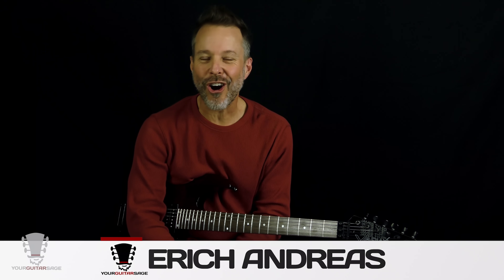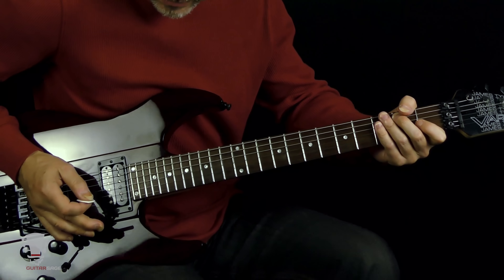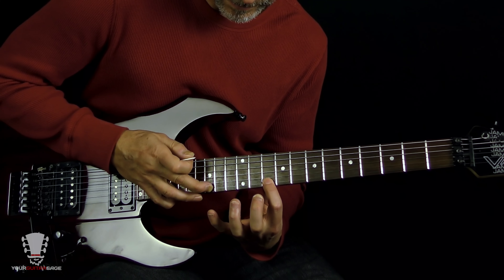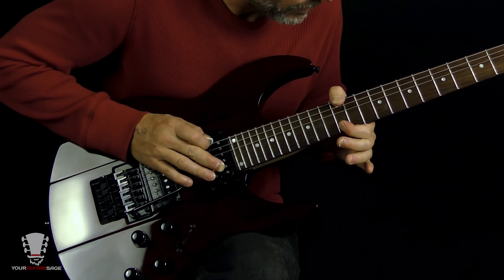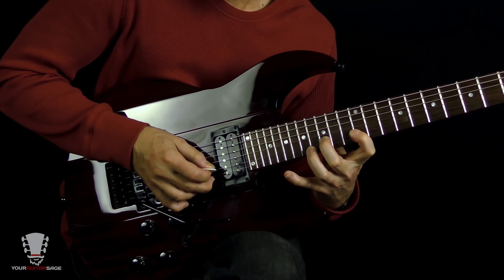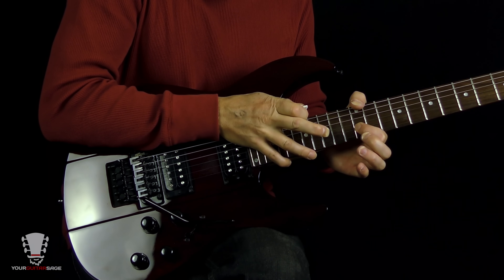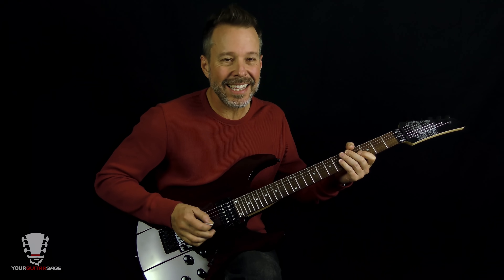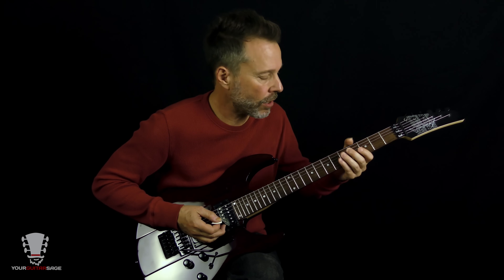How to Play "Beat It" Solo - Eddie Van Halen Michael Jackson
This guitar lesson you will learn to play the guitar solo to "Beat It" by Michael Jackson.  Guitar solo done by Eddie Van Halen.  Enjoy my friends and let me hear your feedback below.

For more help with guitar and free resources to help you get started playing guitar go

e

Check out YGS store for more details of each course or lessons go

Watch the First 30 Lessons for Free that are inside the Unstoppable Guitar System Go Here:

Join the Unstoppable Guitar System and to see all the details go

If you haven't followed me on Facebook yet then what are you seriously waiting for?  I'm doing Live Streams over there so that alone is an enough reason to come hang out with me :) Go